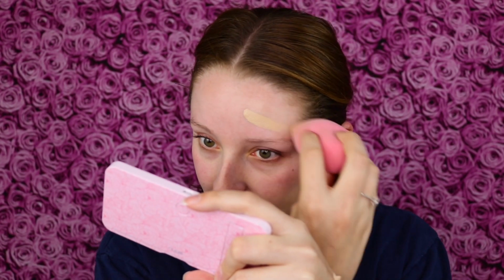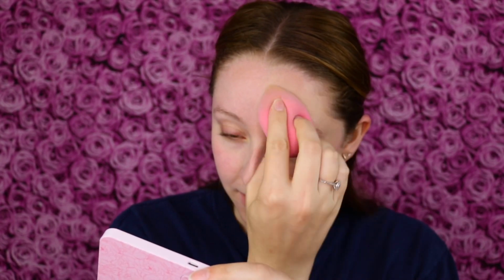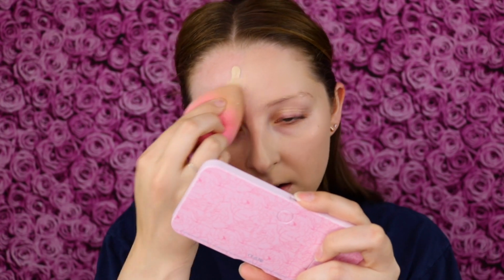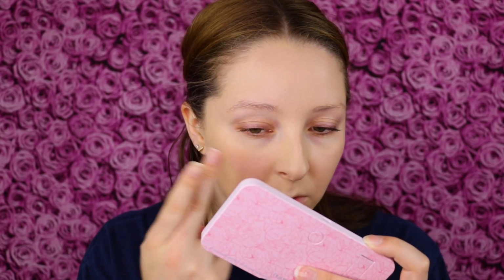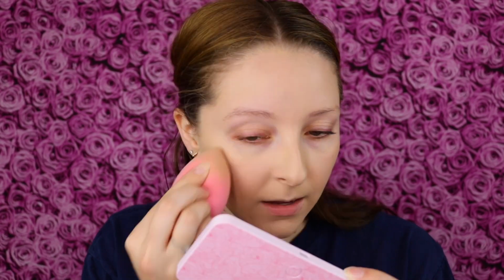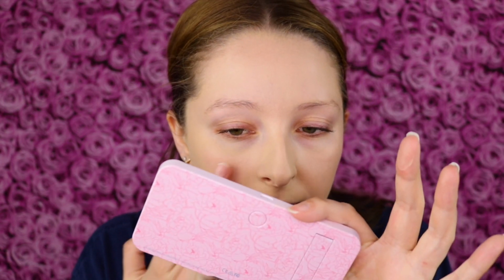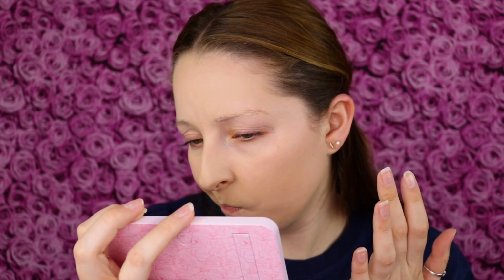NYX Pore Filler Blurring Primer Review | Really Smoothed My Skin!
In this video, I am reviewing the NYX Pore Filler Blurring Primer which is available